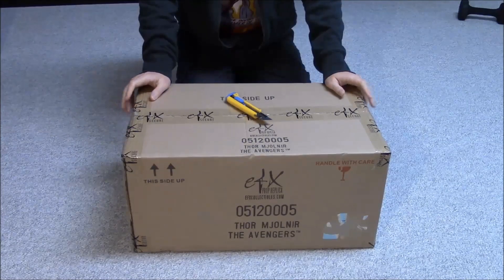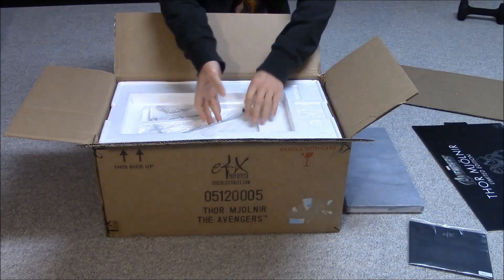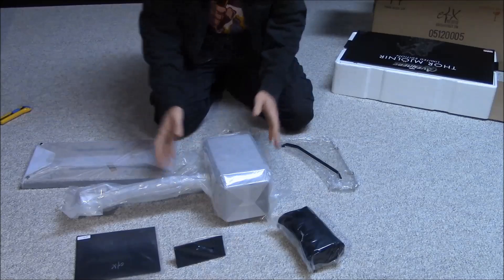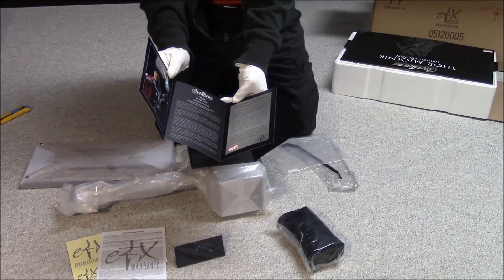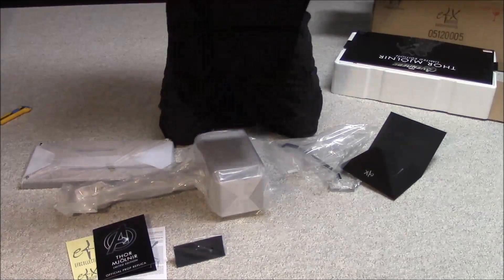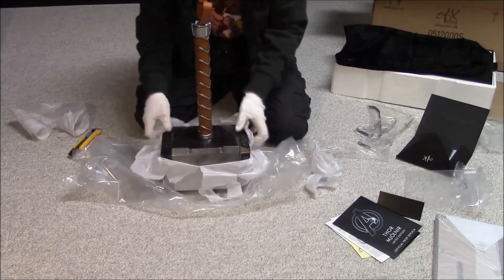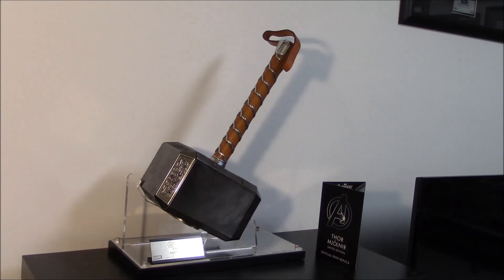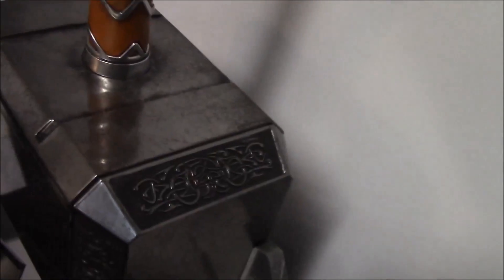JediJeff's Basement Ep VII - If at first you don't succeed, get a bigger HAMMER!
Relaunched Jedijeff's Basement series. This podcast Jeff reviews the efx Thor Hammer from Marvels The Avengers. The previous 6 Episodes where in Visual Podcast format and can be found